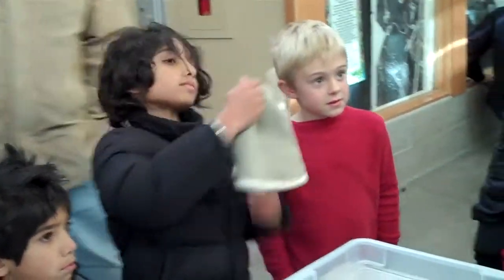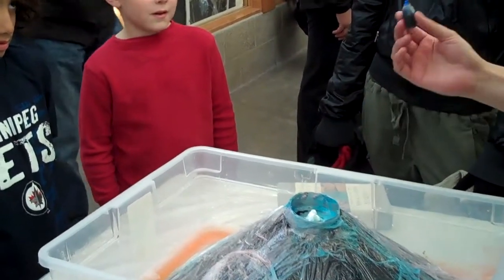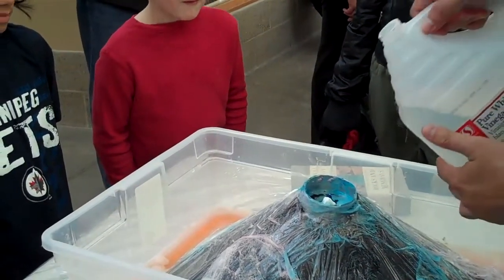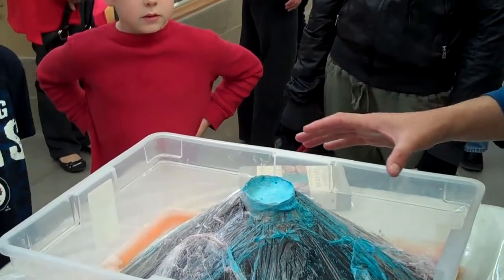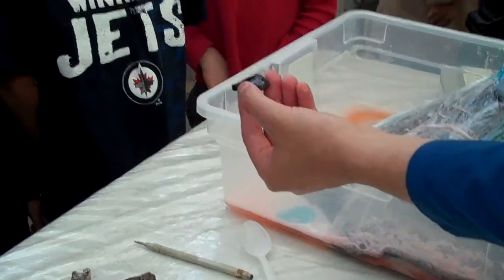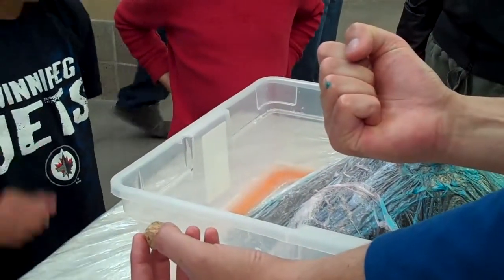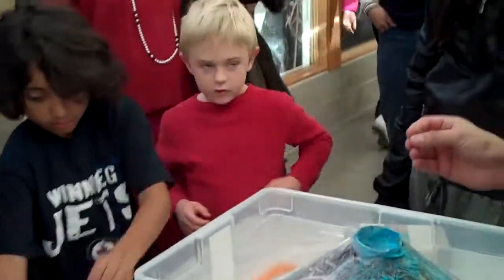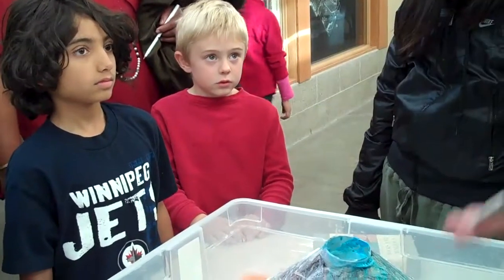Kids learn about Volcanoes at Rock and Fossil Clinic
Canmore Museum and Geoscience Centre hosted APEGGA geoscientists for a Rock and Fossil Clinic